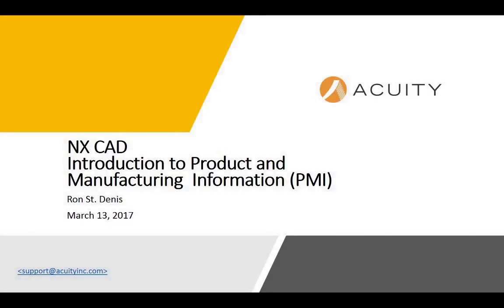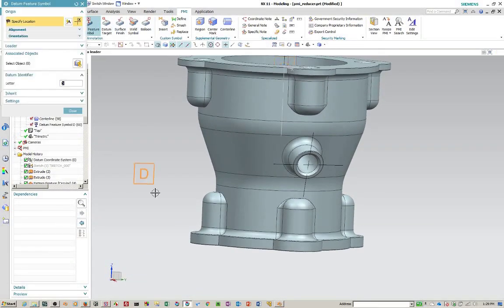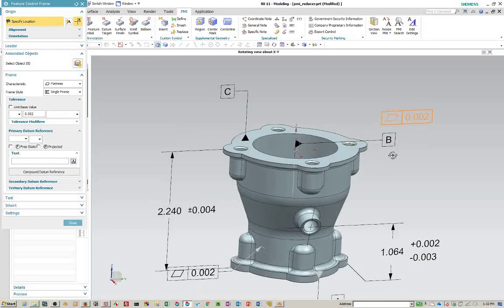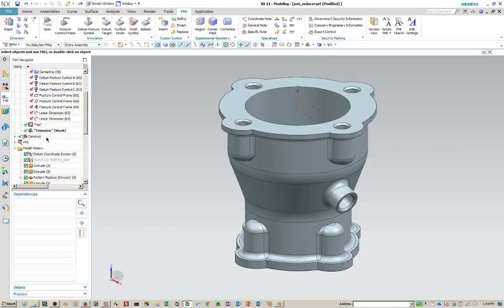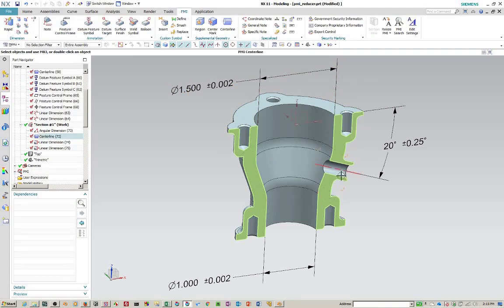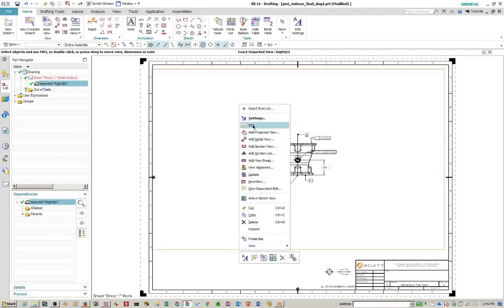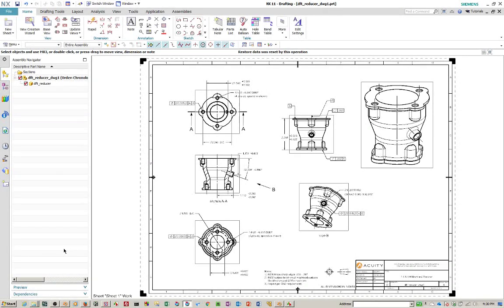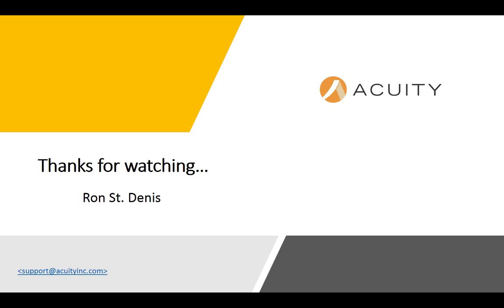NX CAD introduction to PMI (Product Manufacturing Information)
I thought that I'd make a short video that would provide a quick overview of SIemens' NX PMI functionality and demonstrate PMI object creation as it is today in NX11.